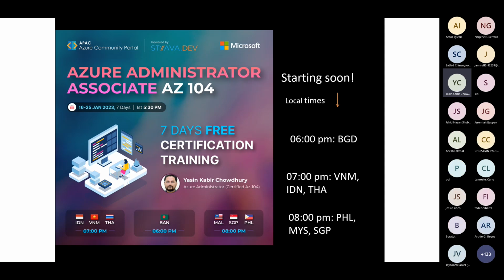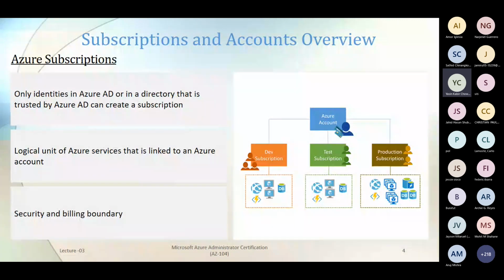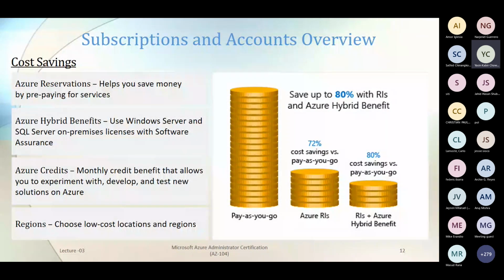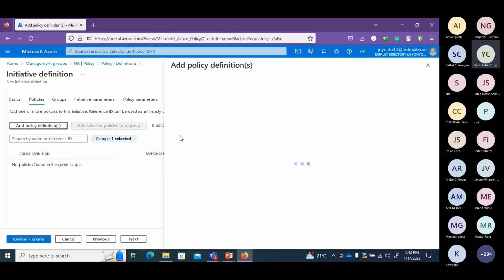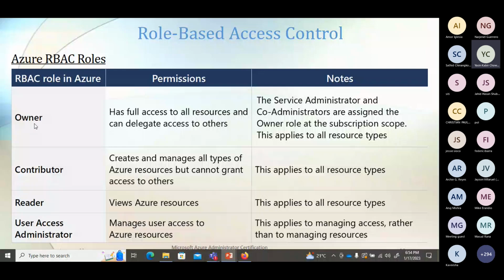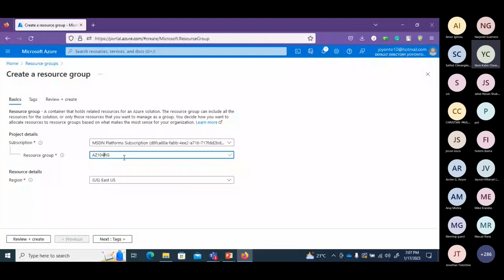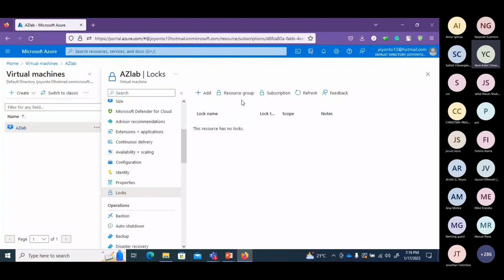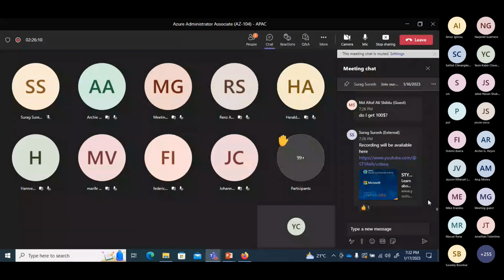Azure Administrator Associate AZ 104 Day 2